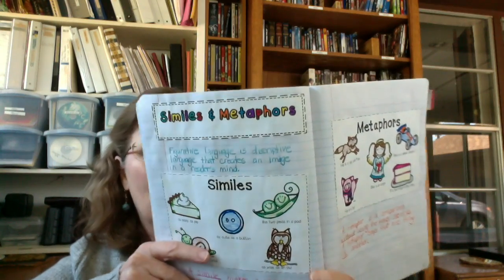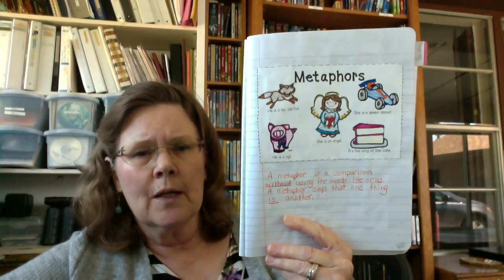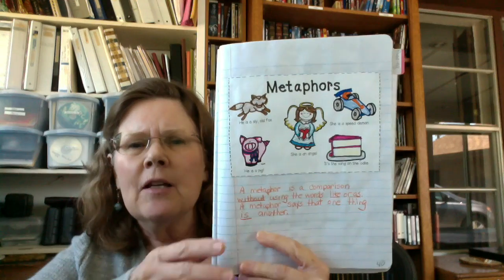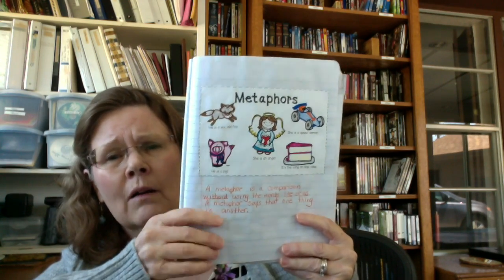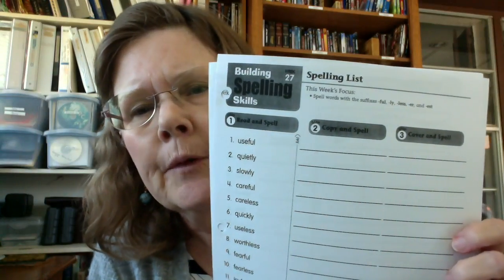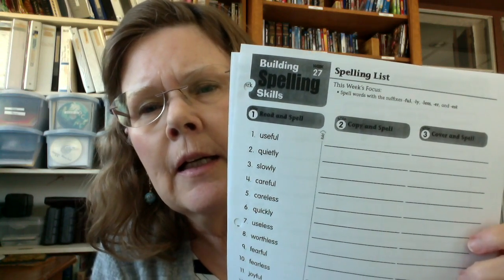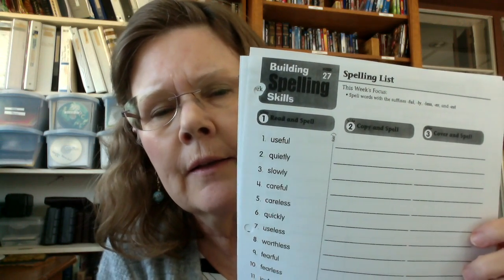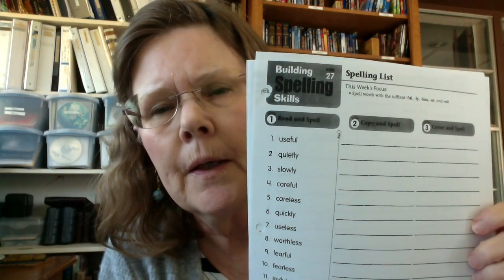Gram 2-2 wk 28